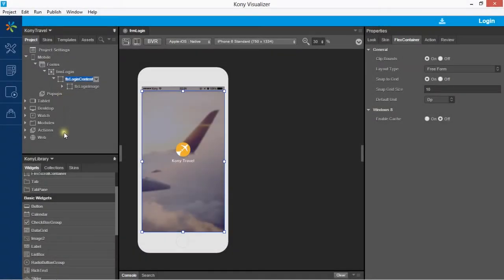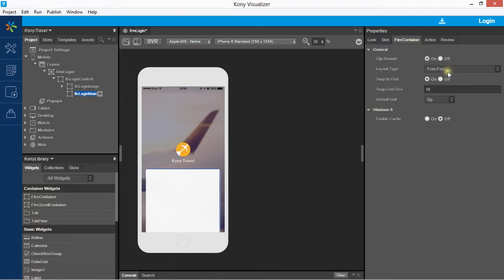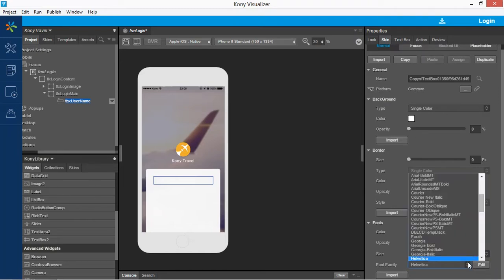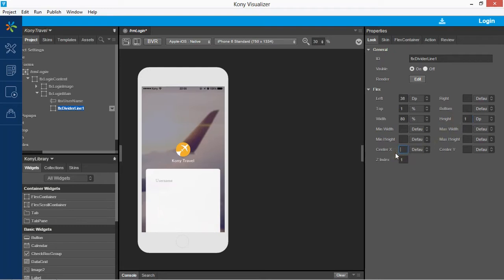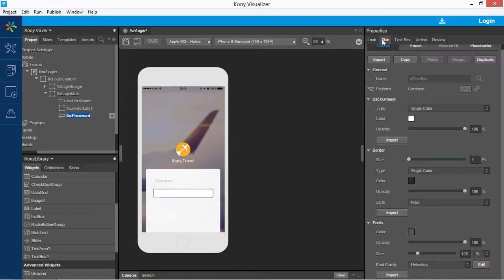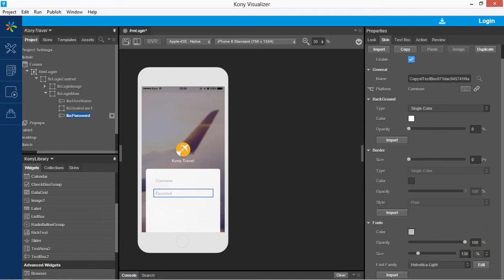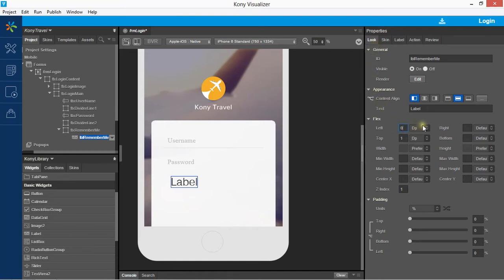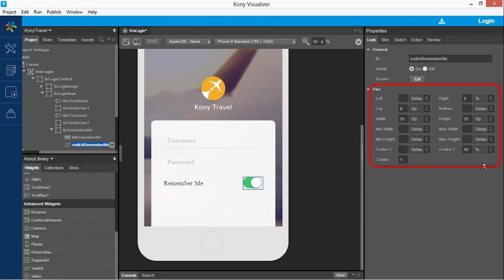Lesson 2 - Adding a Login Frame